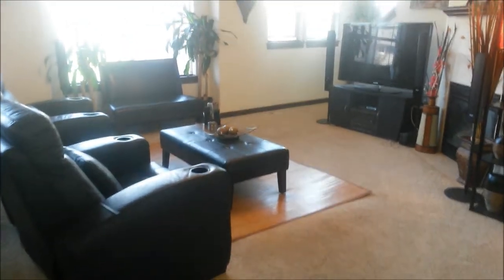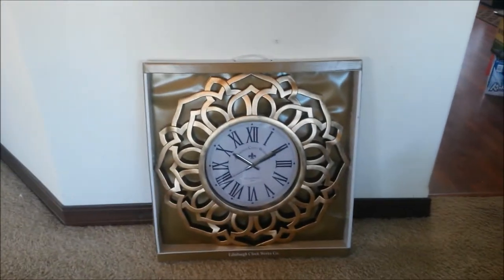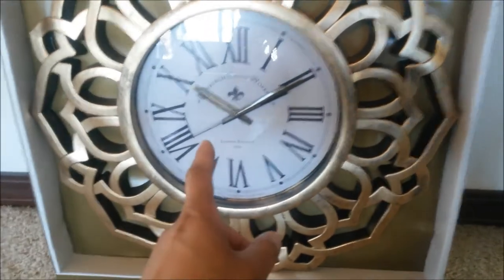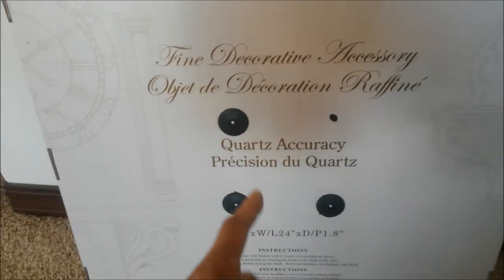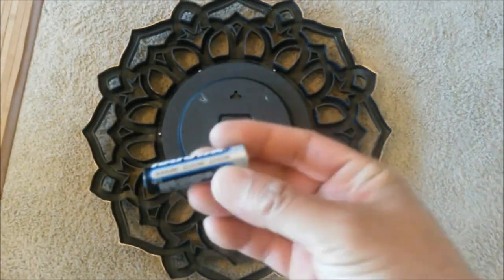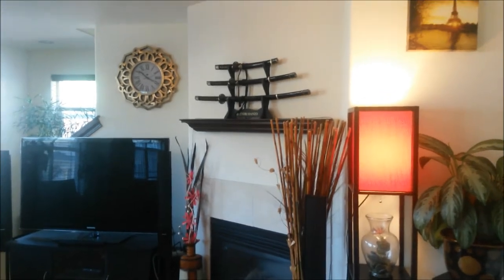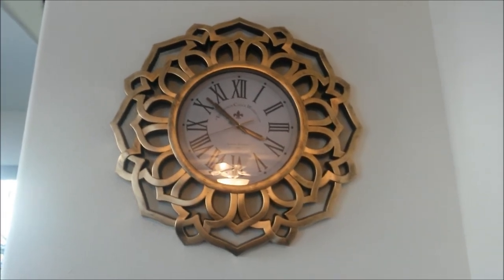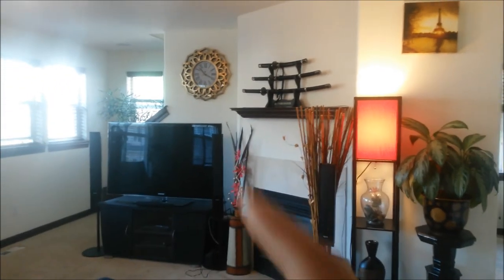Edinburgh Clock Works "Game of Thrones" Clock Review